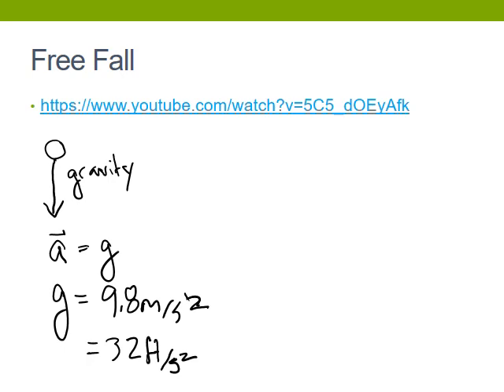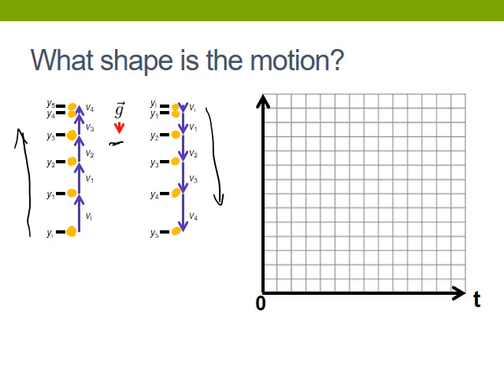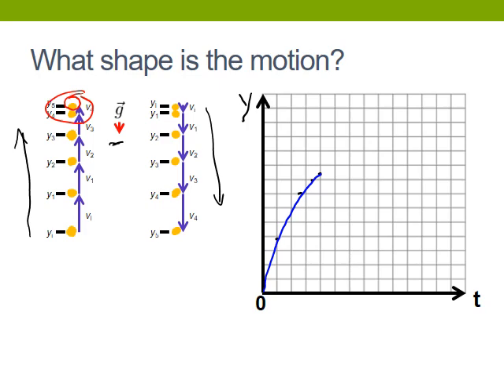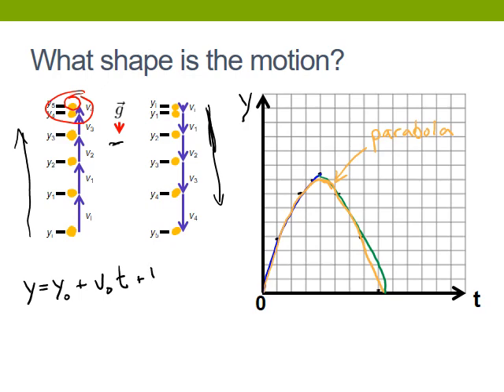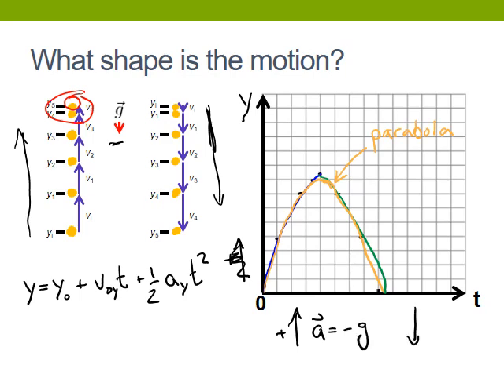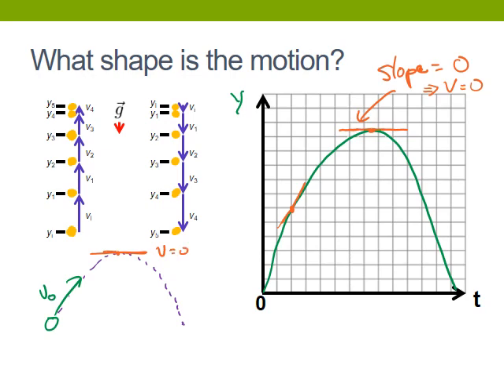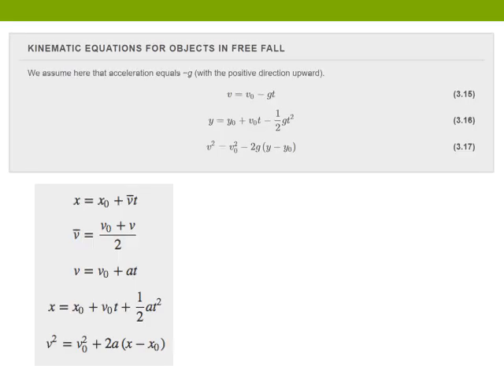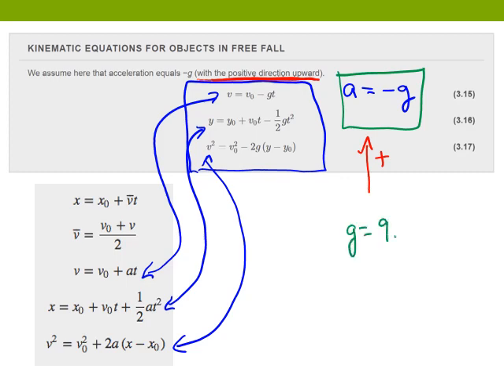1D Kinematics - Free fall